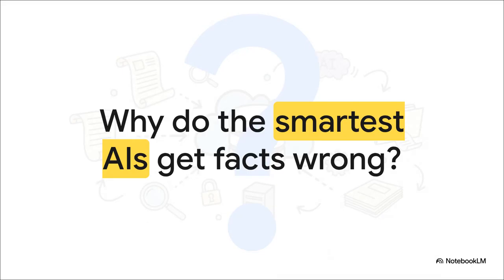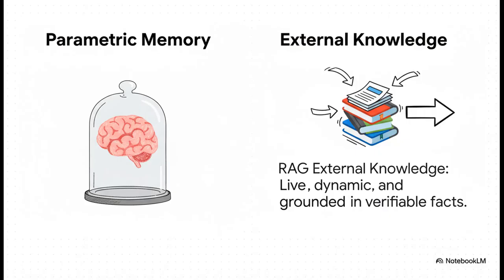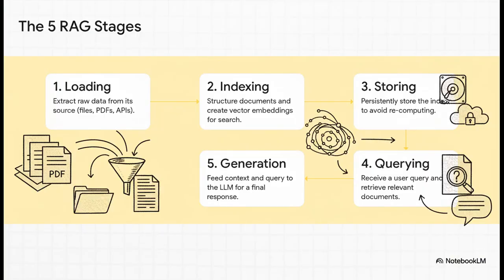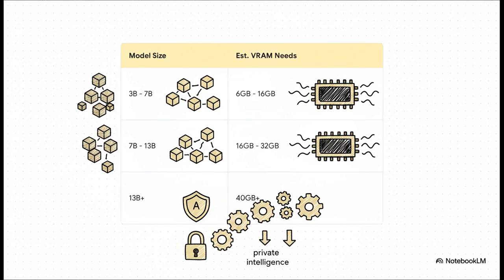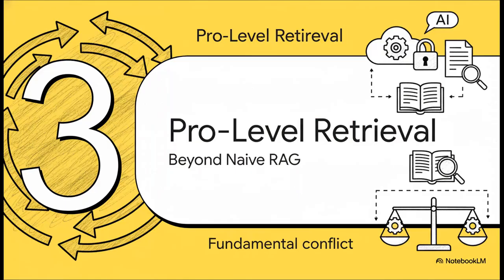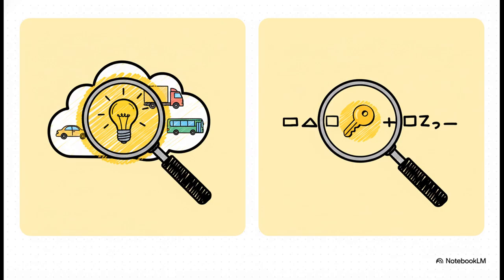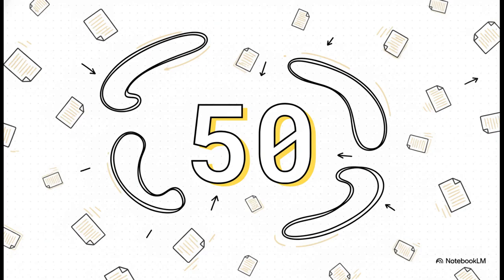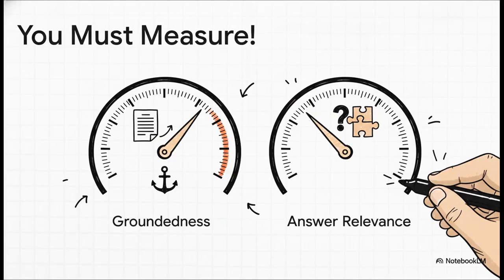Building Local RAG Systems